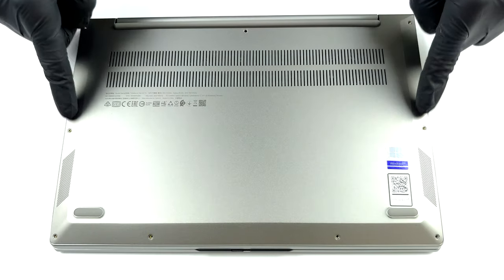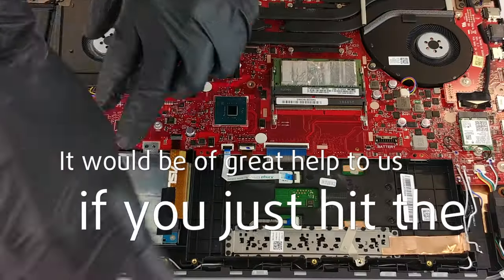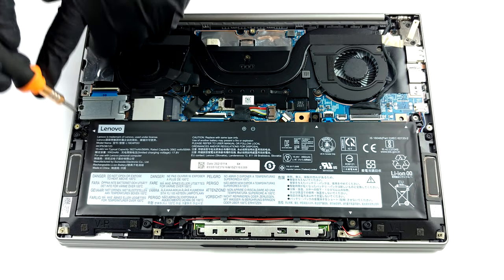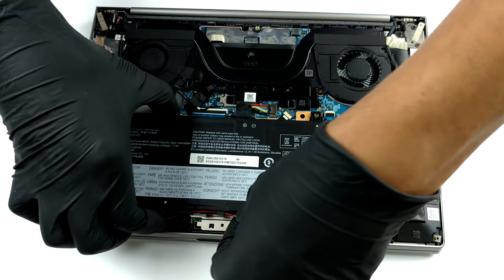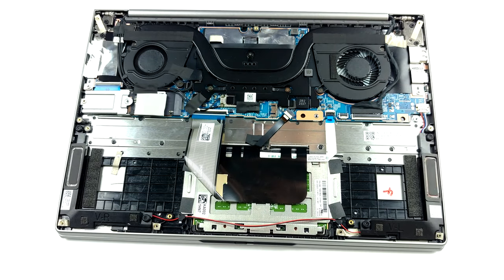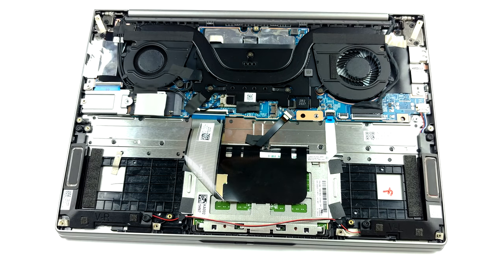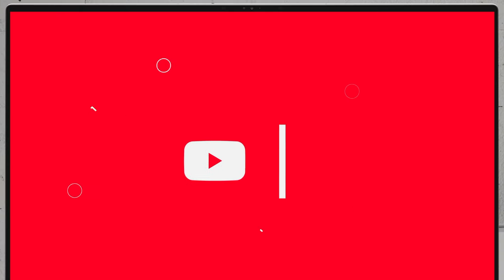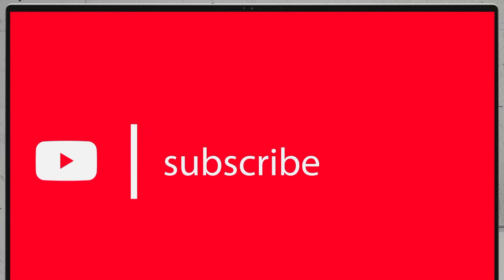🛠️ Lenovo ThinkBook 13s Gen 2 - disassembly and upgrade options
✅  LaptopMedia.com